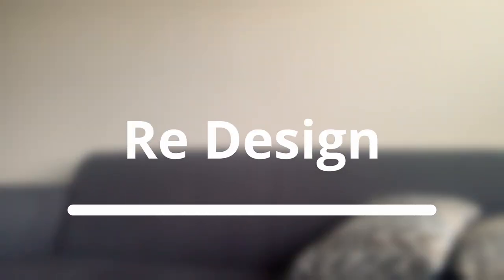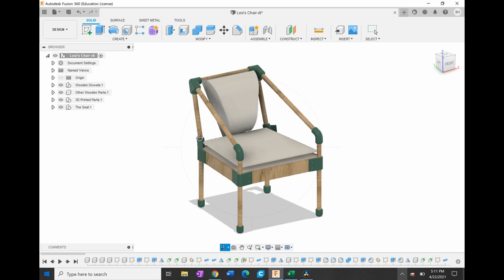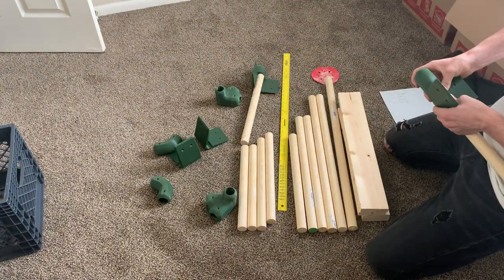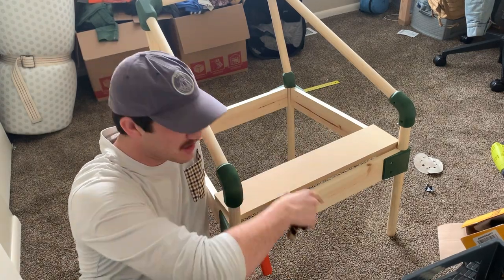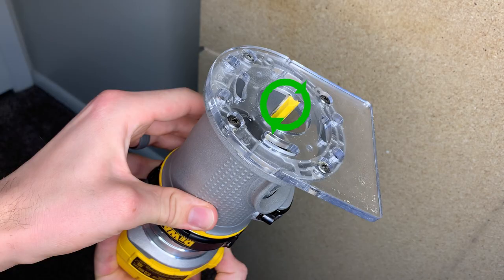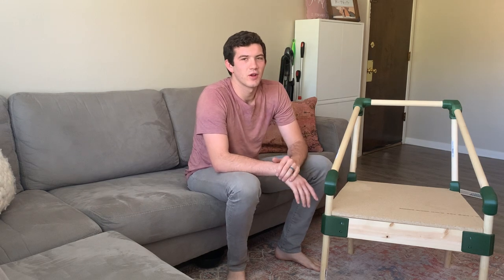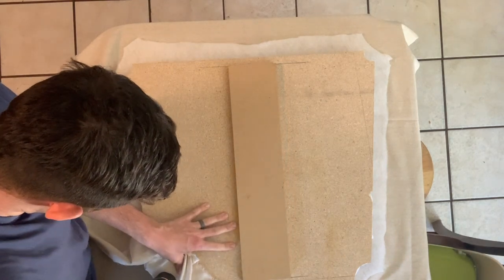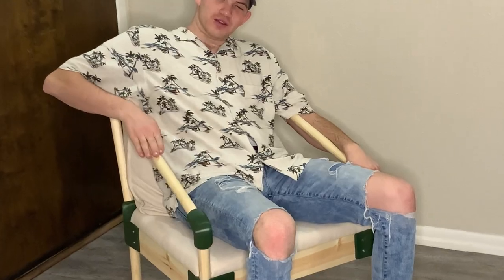I made a "3D Printed" Chair